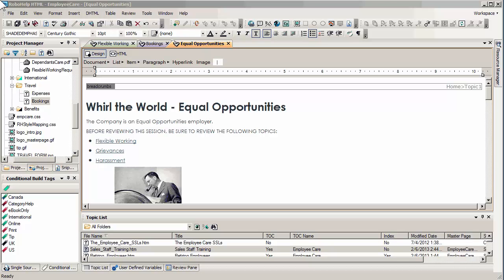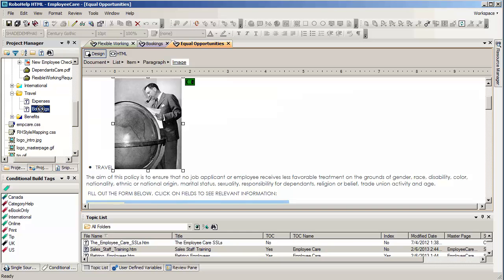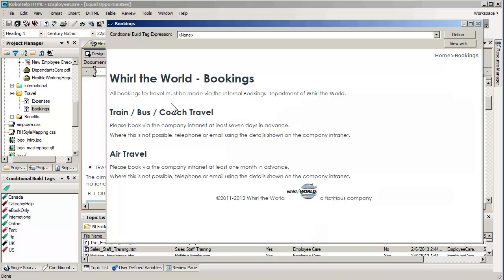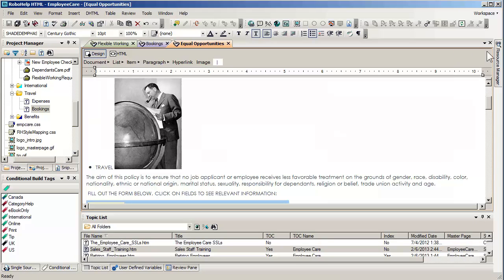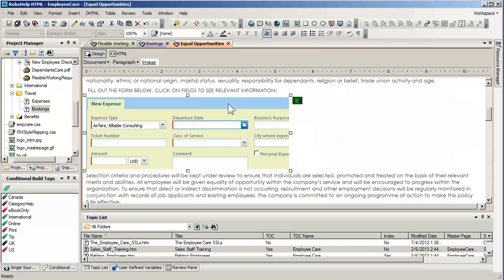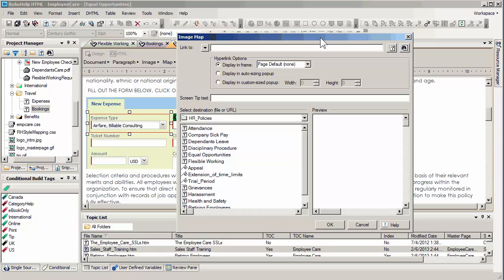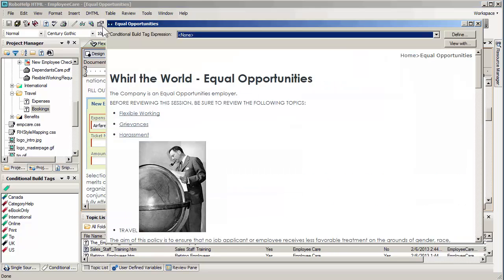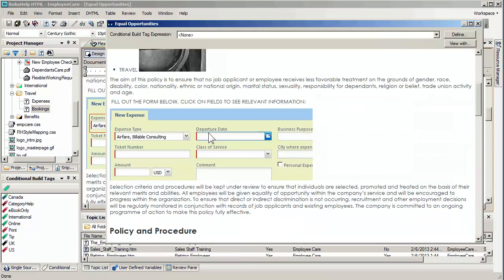RoboHelp 10: Image Map - hyperlink sections of screen captures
In addition to making an entire image function as a hyperlink, RoboHelp 10 enables you to identify sections of an image or screen capture which you would like to link to different targets. Image maps allow you to draw a desired "hot zone" shape over a button, field, or section of graphic, and have hyperlink action to another section of the project, or even a URL. It's as easy as making a hyperlink; all you need is to know where to find the menu!